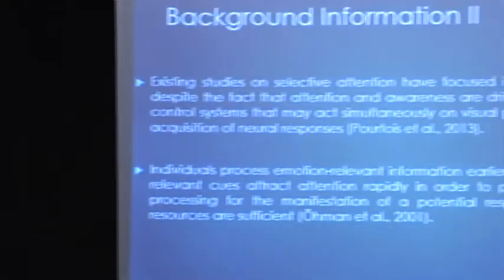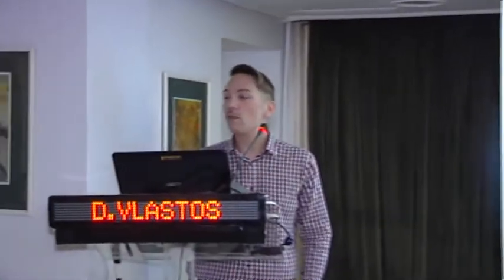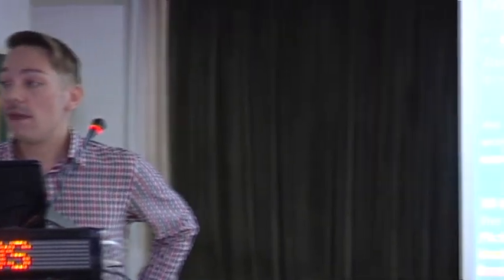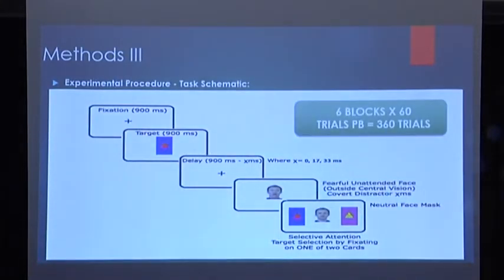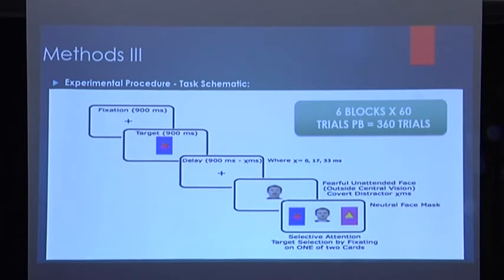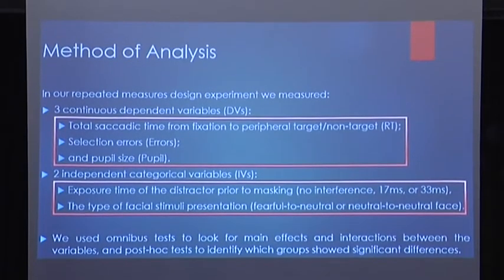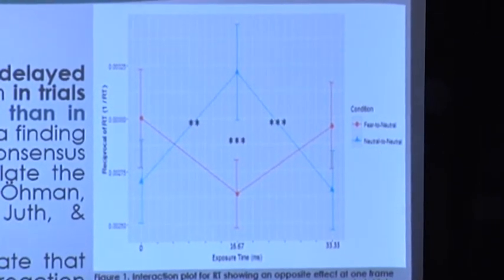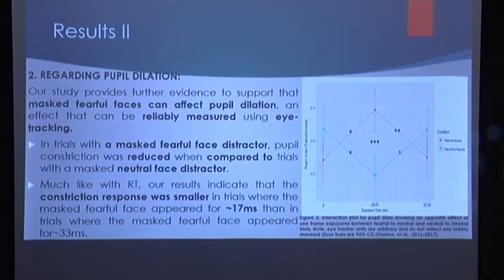0001 D VLASTOS